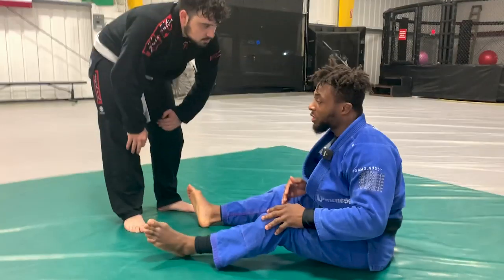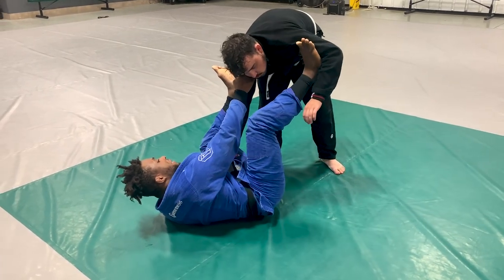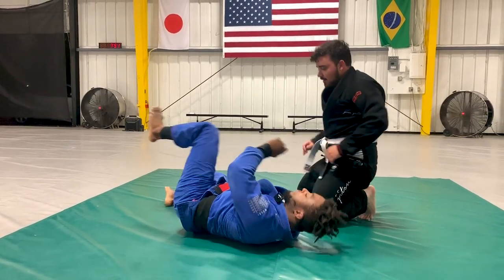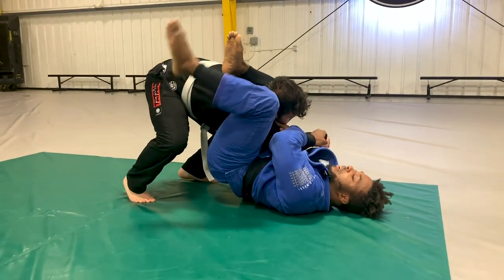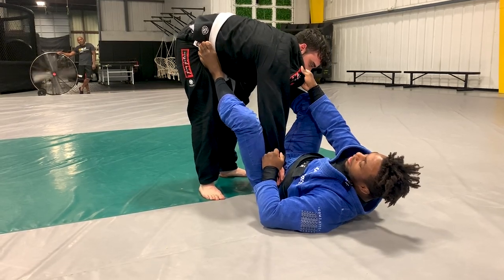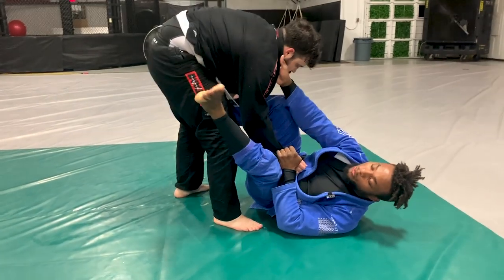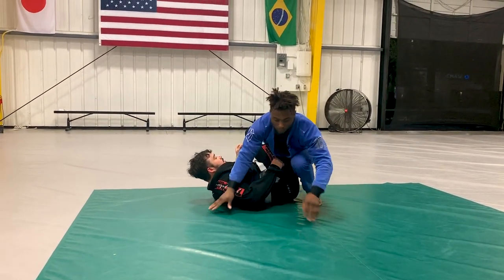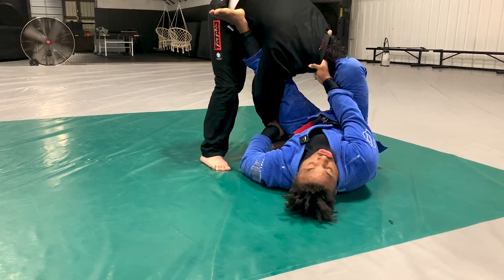The Ultimate Beginner's Guide to The Collar Sleeve Guard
I really tried to pack in a lot of details with this video. I know it's long but hope it help you guys looking to upgrade your open guard game. The collar sleeve is one of the most versatile guards out there. I hit a lot of topics but ran out of time so I didn't get a chance to touch on the far side collar sleeve but the mechanics should be the same.

Alec Baulding is a 2019 ADCC qualifier and trials champion, purple belt Adult World champion, Adult Silver medalists At Europeans, and Alliance black belt